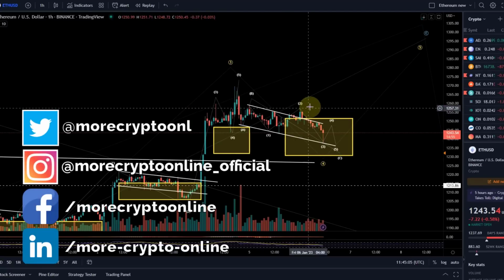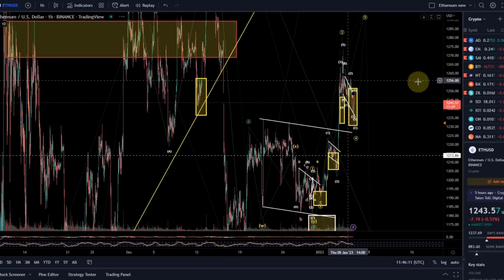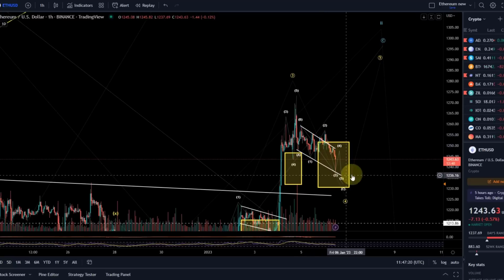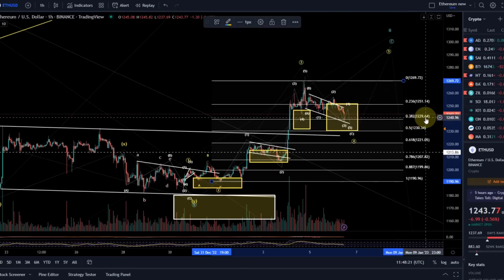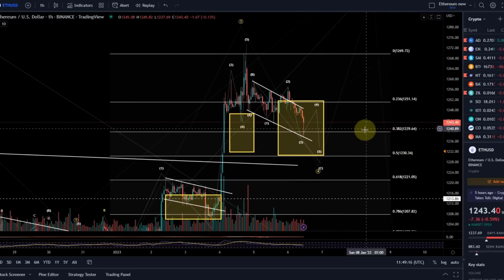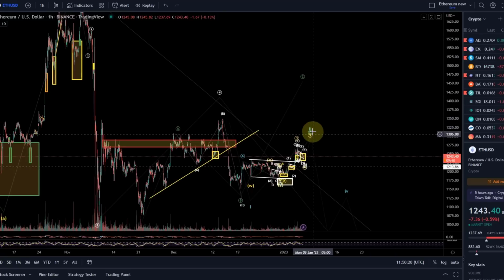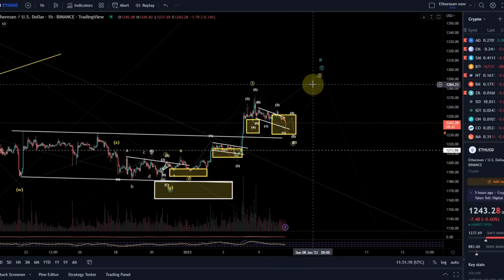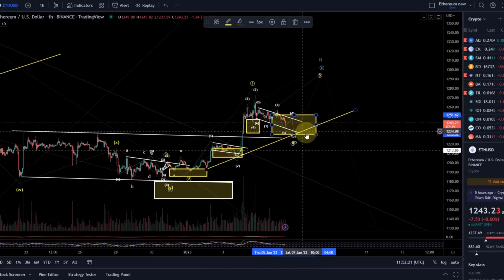Ethereum ETH Price News Today - Technical Analysis Update, Price Now! Elliott Wave Price Prediction!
Trade on Coinbase:
Receive $10 in BTC (see terms on website):

Trade on Kucoin:
Receive a 20% fee discount:

Code: WE4091

Trade with Trading212:
Receive shares worth up to $100: